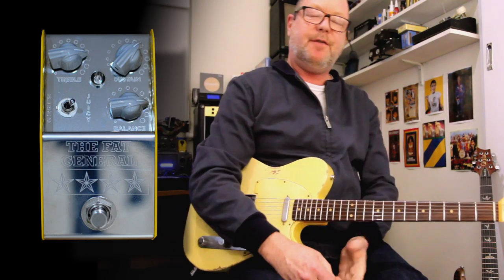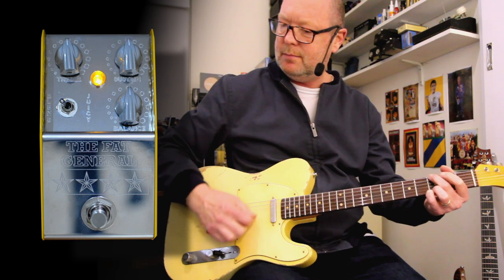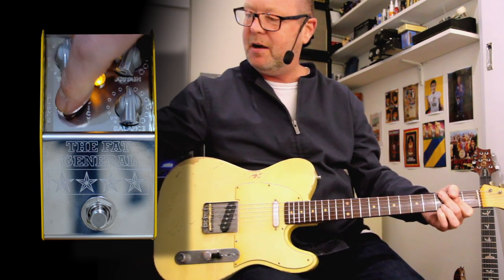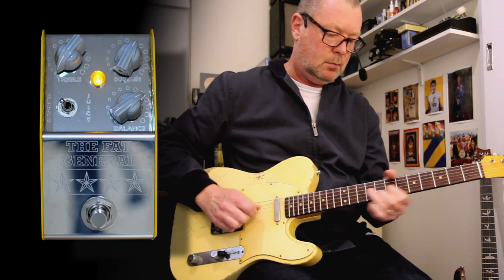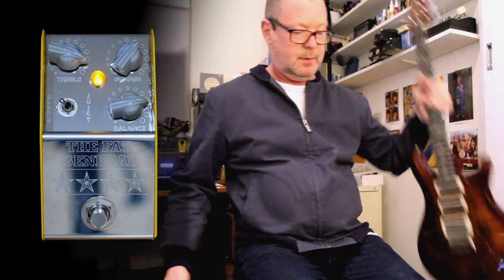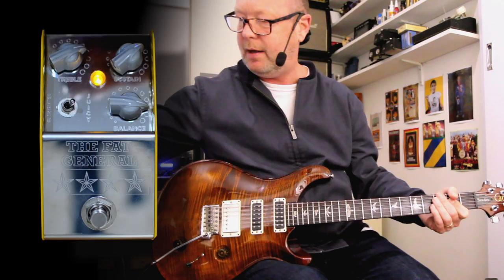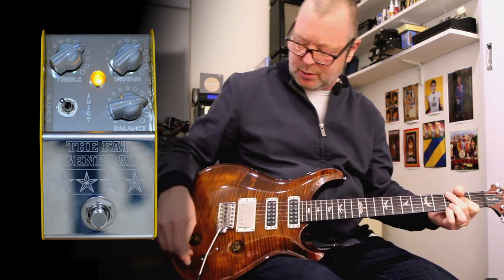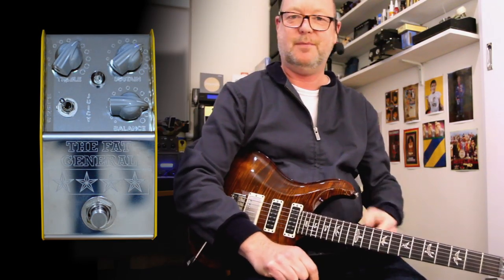Thorpy FX: The Fat General Parallel Compressor V2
It's no small thing for me to say something is greatest of its kind that I've ever tried, but that's exactly how I feel about the Thorpy FX Fat General. The build is immaculate, tough and able to withstand the rigours of touring inside and out. Then there's the sound, the feel, the ultra low noise floor. Finish with two amazing 'modes' and throw in the legacy/pedigree of the infamous Dinosaural OTC-201and you have, folks, a winner. And a winner it truly is.

This is the Axe-FX III demo. I used the Axe because it's not adulterated by microphones (with can add compression). However, there is a Vibrolux Reverb demo (yep, a 'real' amp)

Today's tools:

Guitars: MJT '60 Tele tribute with Seymour Duncan Five-Two pickups; PRS 2011 Studio (stock)
Amp: '65 Deluxe Reverb model - Axe-FX III
Extra effects: Spring reverb - Axe-FX III
Cables: Various
Power Supply: Eventide PowerMax by Cioks
Mic: Samson Airline77 (me)
Camera: Canon 60D (me) and Nikon D5100 (pedal)
Soundcard: PreSonus Quantum (voice) & Axe-FX III (guitar, mix)
Monitors: Blue Sky Media Desk 2.1
Computer: Apple iMac 27" i7 3.4 GHz 16 GB RAM